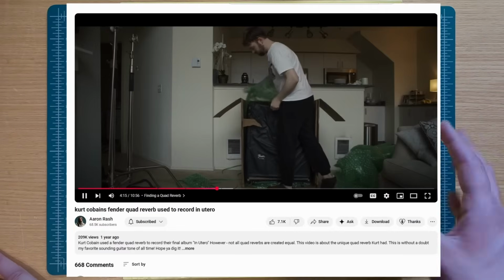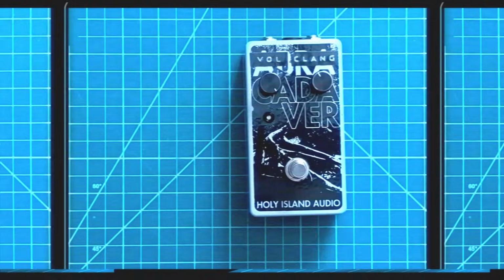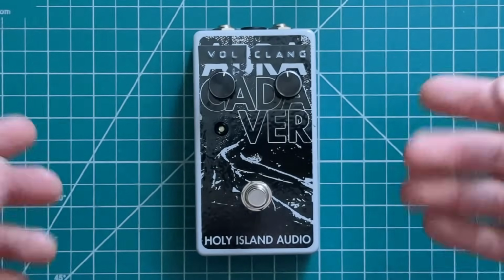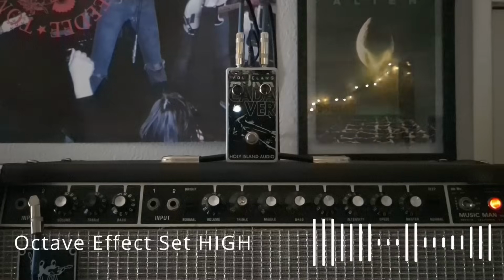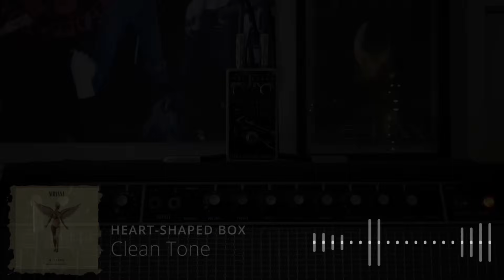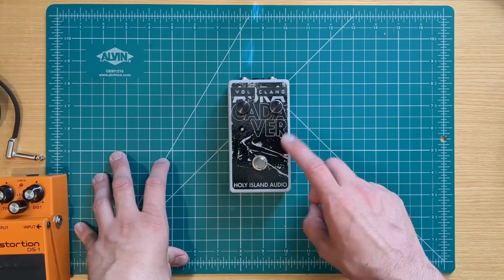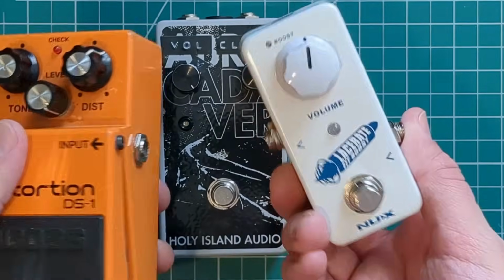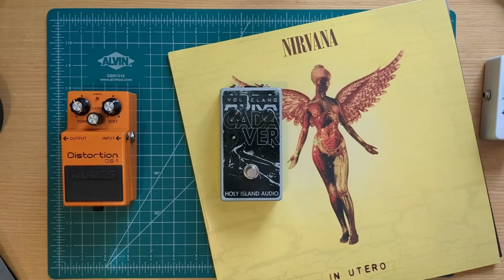this INSANE pedal does the sound of NIRVANA's in utero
The Abracadaver is an octave up fuzz/distortion pedal handmade in Wales by Holy Island Audio @HOLYISLANDAUDIO  I use mine to nail the distorted tones on Nirvana's In Utero, my absolute favorite album of all time :]

Chapters:
0:00 Intro
2:11 Abracadaver
4:51 Fuzz and Chords
6:29 Pedal Comparisons
8:41 Big Black/Shellac
9:41 Criticism
10:58 Thanks For Watching :]

Also check out @jhspedals and @AaronRash !